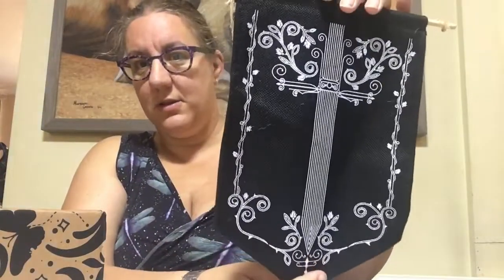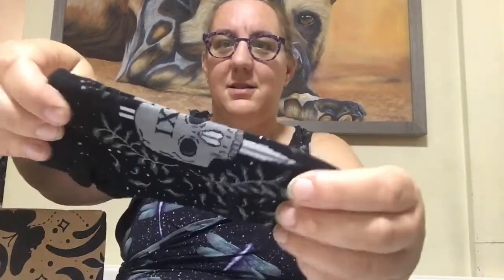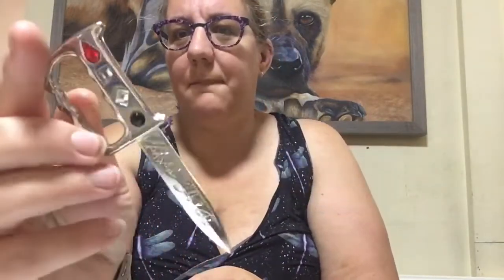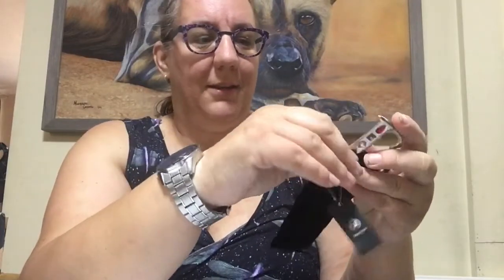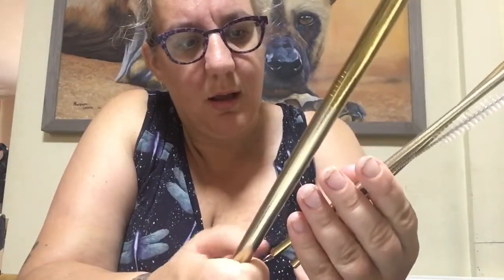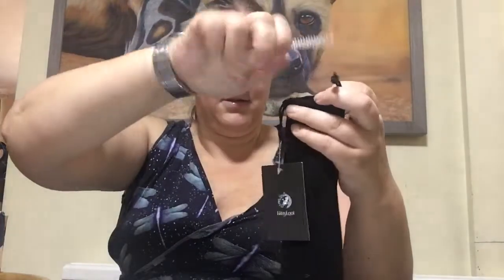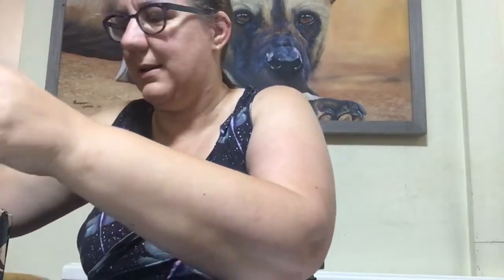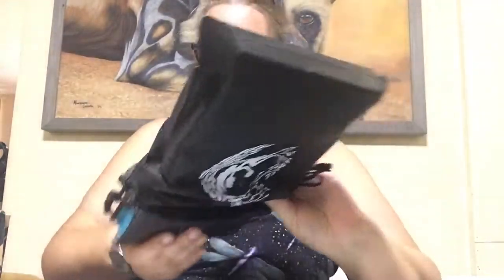Fairy Loot July 2022 unboxing